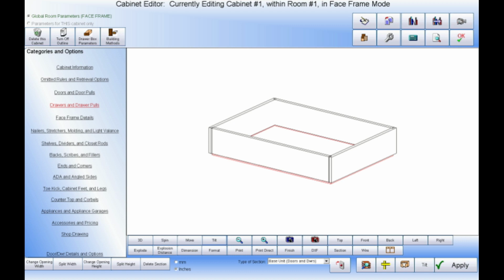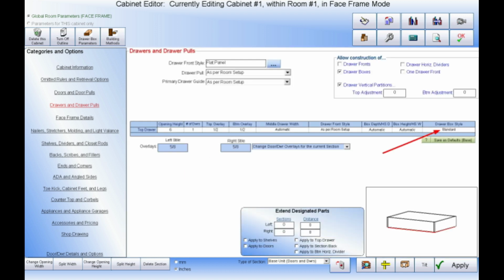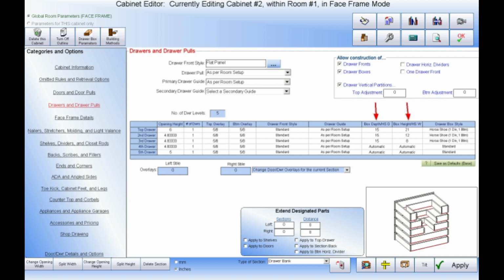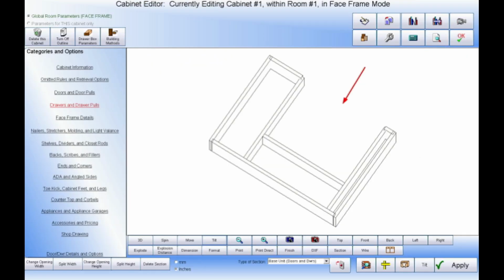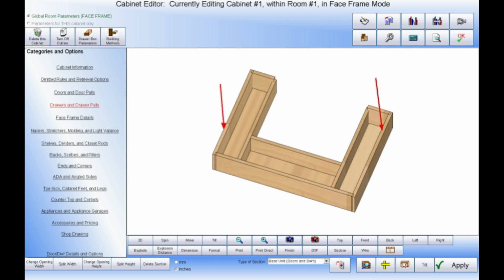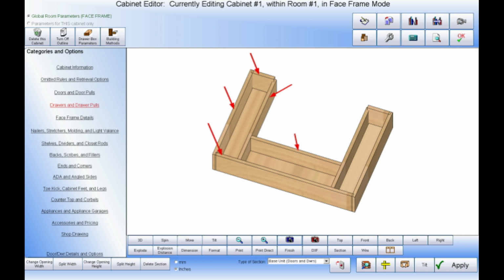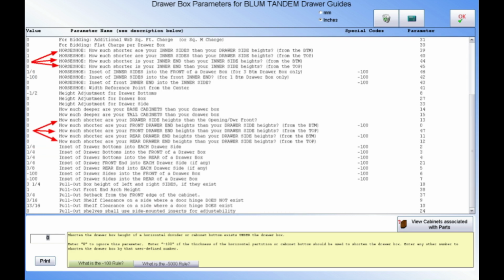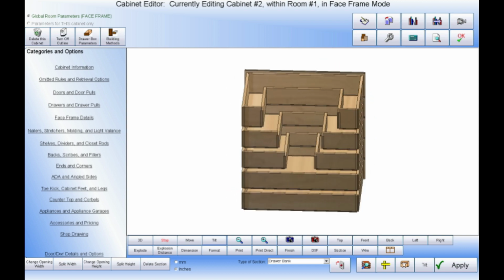How to Make a Horseshoe Drawer Box with Cabinet Pro Software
Cabinet Pro Software allows you to customize each part of a drawer box. This unique feature is especially useful when creating under the sink horseshoe drawer boxes.